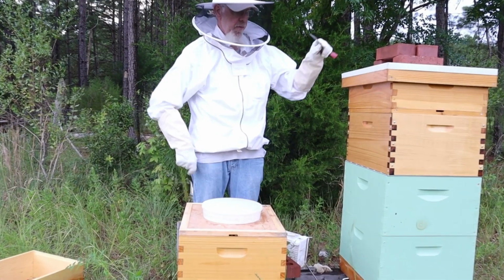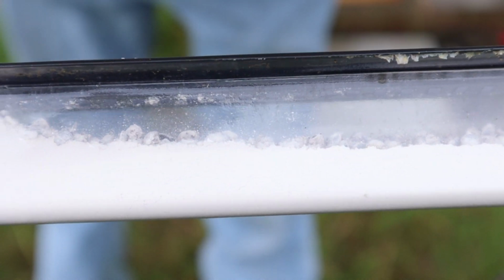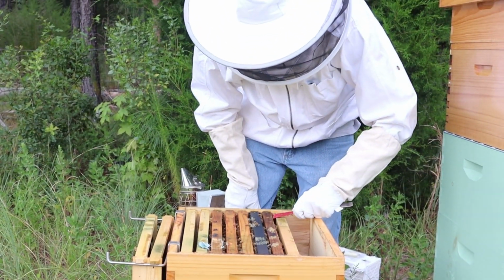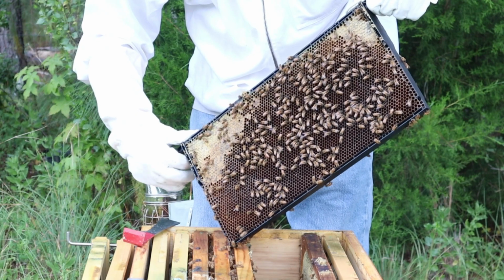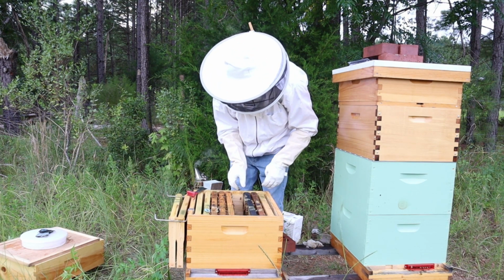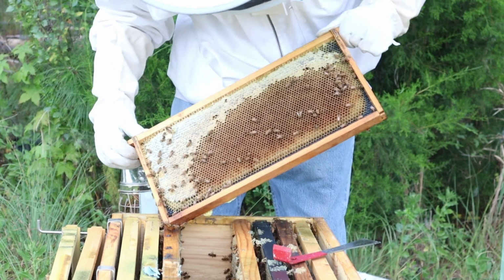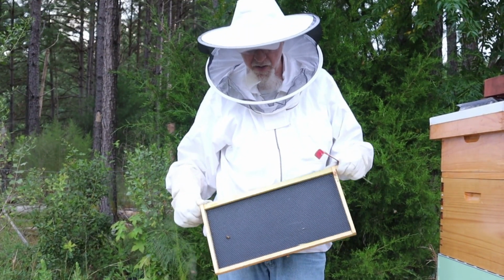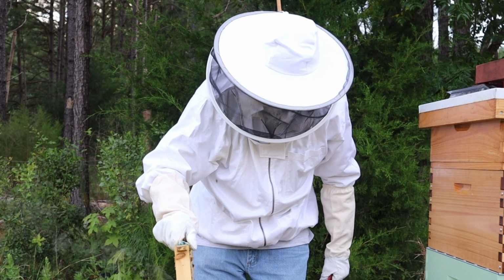EP -13 Italian Bees Inspection: WE ARE STILL QUEENLESS!!!😱😱😱😱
Our Italian Queen is still missing and the bees dont have the things they need to make their own, this is the critical time that we have to figure out what we can do to help the bees to keep the hive from collapsing, it is too late in the year to buy a Queen to replace her with, and as you know bees die every day if they dont have anyway to replace them it is only a matter of 2-3 weeks before the colony will be too weak to recover and survive.